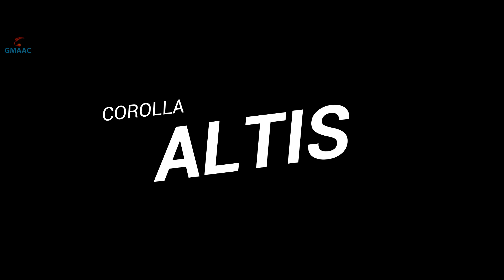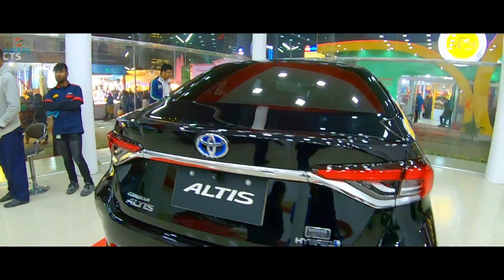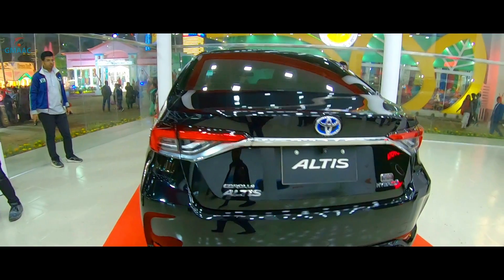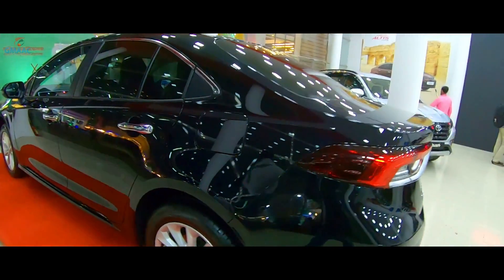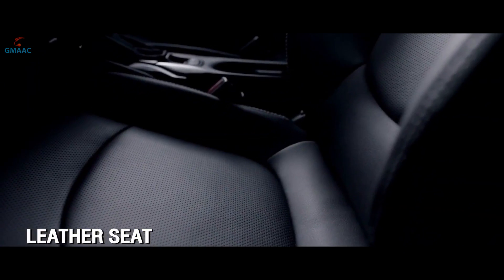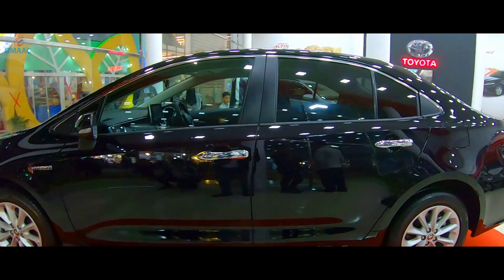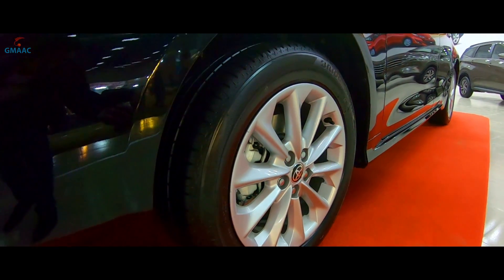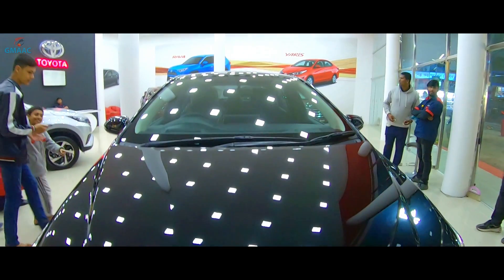Toyota Corolla Altis Review | Toyota Altis 2023 | Travel tuner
Toyota Corolla Altis more better styling, luxurious comfort and engineered for intelligence through Toyota New Global Architecture and Toyota Safety Sense while retaining values of superlative build quality, reliability and safety.

Overall Length (mm)  4,885
Overall Width (mm)  1,840
Overall Height (mm)  1,445
Wheelbase (mm)  2,825
Kerb Weight (kg)  1550
Ground Clearance (mm)  140
Min. Turning Radius (m)  5.5
Gross Vehicle Weight (kg)  2,030
Engine Type  In-line 4-cylinders / 16-valve
Capacity (cc)  2,487
Max. Power Output (kW(bhp)/rpm  154 (206) / 6,600
Max. Torque (Nm/rpm)  250 / 5,000
Transmission  UB80E (8DAT)
Acceleration 0-100 km/h (sec)  9.2
Fuel consumption (L/100km)  6.5
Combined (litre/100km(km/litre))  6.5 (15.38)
CO2 Emission (g/km)  147
Fuel Tank Capacity (litres)  60
Suspension Front  Macpherson Strut
Suspension Rear  Double Wishbone
Brakes Front  Ventilated Disc / Solid Disc
Brakes Rear  Ventilated Disc / Solid Disc
Tyres  235/45 R18
Headlamps  LED
Daytime Running Lights  YES
LED Clearance lamps  NO
Front fog lamps  YES
Rear fog lamps  YES
LED Rear Combination Lamps  YES
Stop Lamps  Yes
Wing mirrors  Automatic Retractable
Steering Wheel Switch Controls  YES
Paddle Shifts  YES
Sunroof / Moonroof  NO
Wireless Door Lock  YES
SMART Entry System  YES
Power Back Door  NO
Power Back Door with Memory Setting  NO
Electric Boot Release  YES
Power Sliding Door  NO
SMART Start System  YES
Cruise Control  YES
Intermittent Wipers  YES
Auto Rain Sensing Wipers  YES
Nanoe Air Purification  NO
Auto Air Conditioning with Climate Control  YES
Rear Air conditioning  YES
Dual zone Independent Climate Control  YES
Tri zone Independent Climate Control  NO
Electrochromic Rear View Mirror  YES
Day & Night Rear View Mirror  NO
Heads Up Display  NO
Fabric Seats  NO
Leather Seats  YES
Nappa Leather Seats  NO
Memory Seats  YES
Power Seats  YES
Driver Power Adjustable Lumbar Support  YES
Rear Passengers Power Reclining Seats  NO
Rear Armrest with integrated Air conditioning & Audio Controls  NO
Captain and Ottoman Seats  NO
Rear Seats  -
Ventilated Seat  NO
Audio  9" Audio Display Headunit
Rear Windscreen Power Sunshade  YES
Rear Passengers Window Sunshade  YES
Toyota Safety Sense  YES
Blind Spot Monitor  YES
Dynamic Radar Cruise Control  YES
Vehicle Stability Control with Traction Control  YES
Hill Start Assist Control  YES
Anti-lock Braking System  YES
Brake Assist  YES
ISO-Fix Child Restraint System  YES
Front Sensors  NO
Rear Sensors  YES
Corner Sensors  YES
Front View Camera  NO
Rear View Camera  YES
Anti-Theft System  Alarm With Immobilizer
SRS  7 SRS Airbags (D+P+Side+Curtain+D Knee)

Thanks